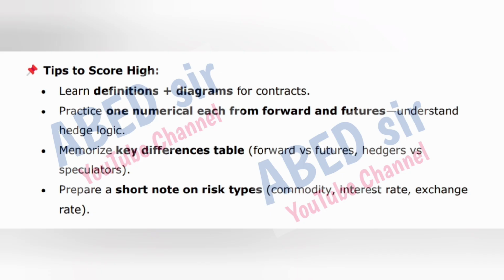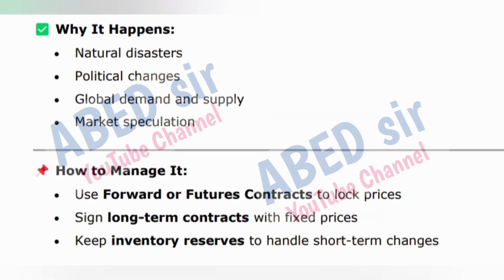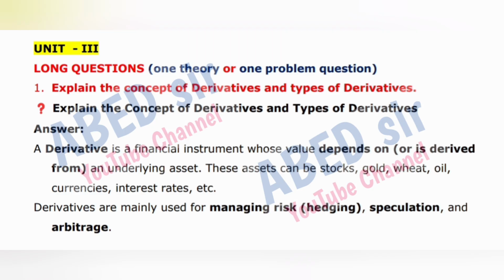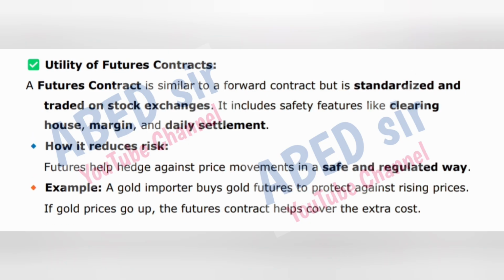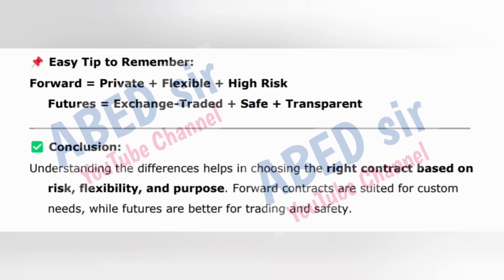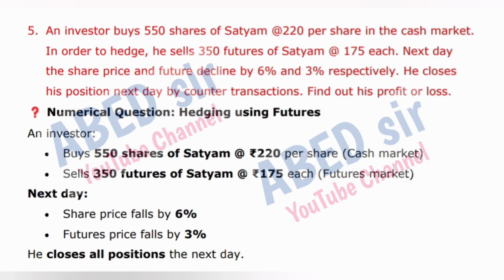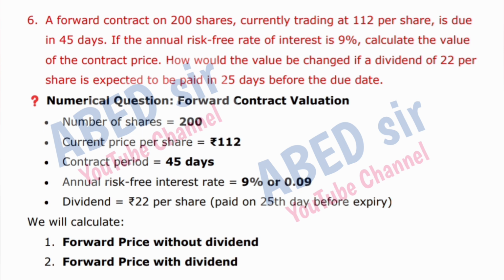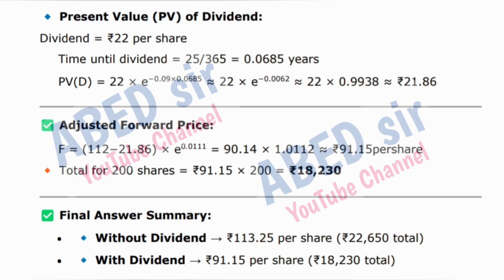Financial Risk Management Unit 3 Quick Revision MBA 4th Semester IV Sem FRM Important Gunshot OU PU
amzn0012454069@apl